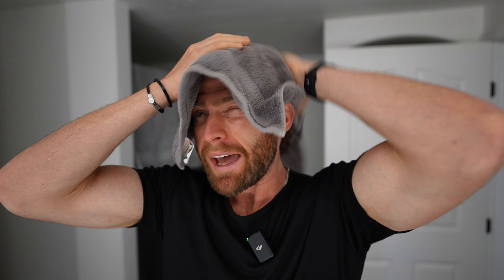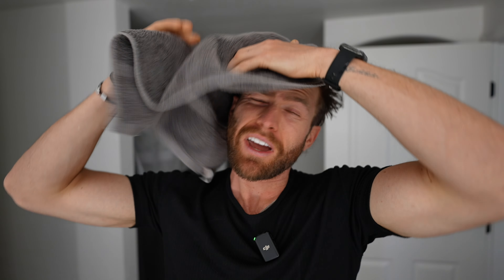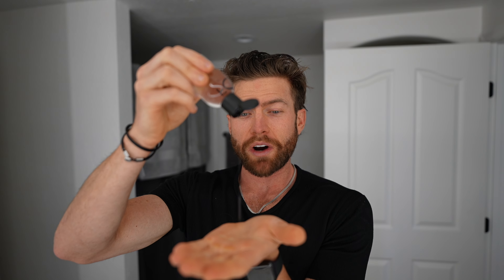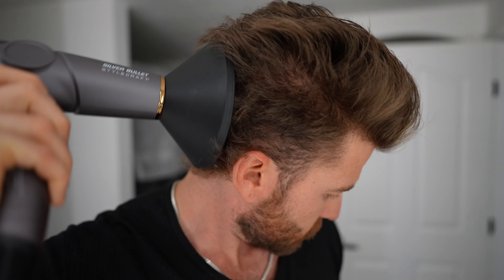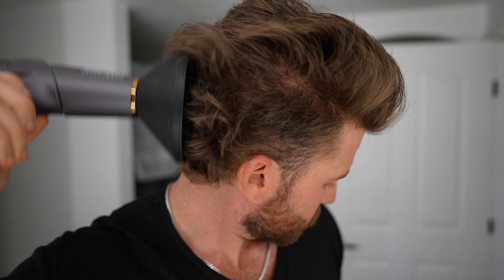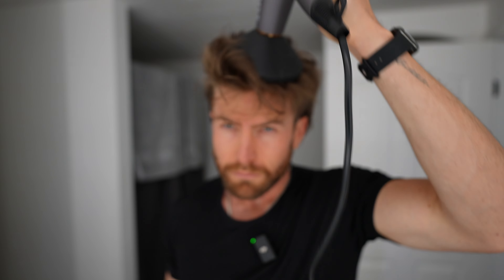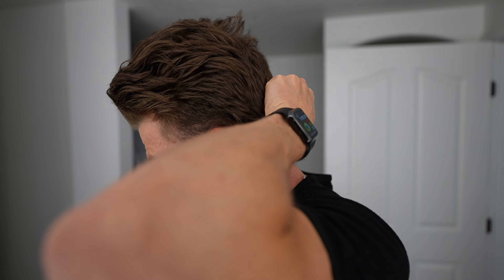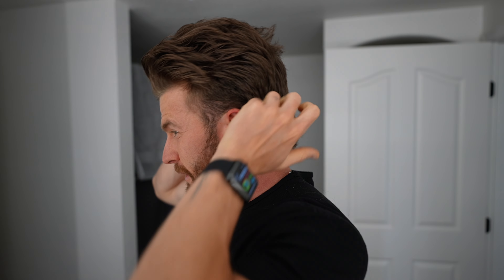HOW I STYLE MY HAIR : FULL TUTORIAL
One of the Top DMs I get is asking how I style my hair. This is a full walkthrough of my process!

Fanboy spray putty

Eleven Styling paste